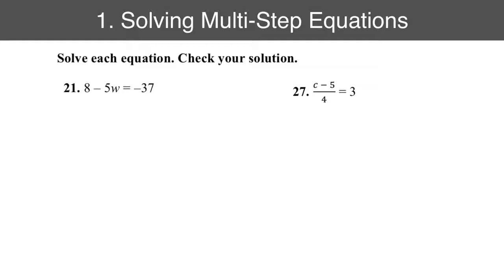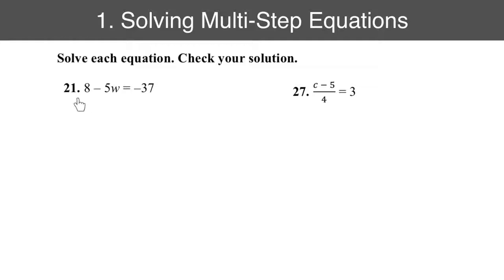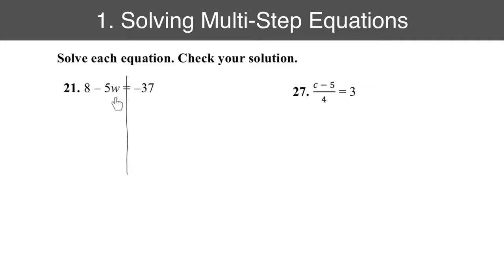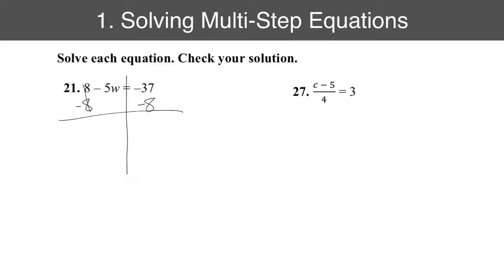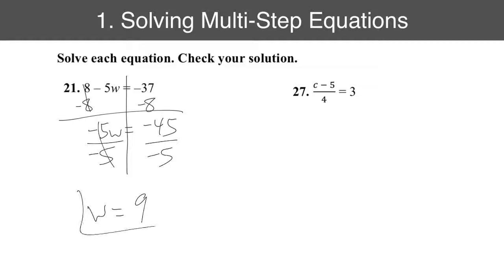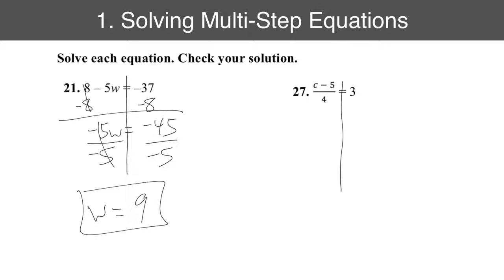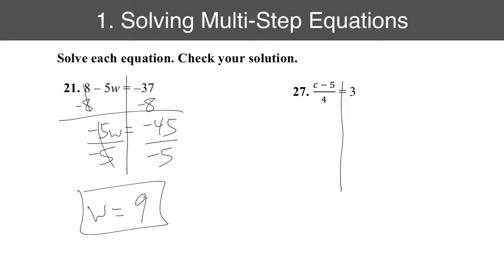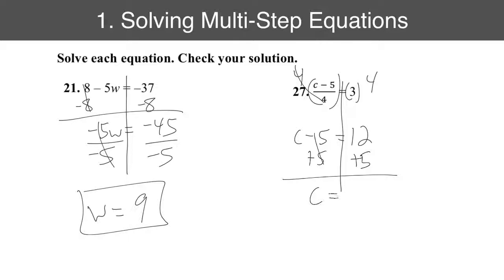Algebra I - 2.3 Review (1. Solving Multi-Step Equations)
The first part of the review for section 2.3: Solving Multi-Step Equations.